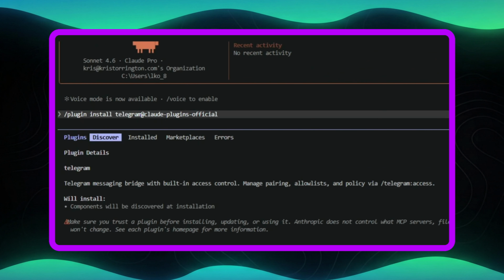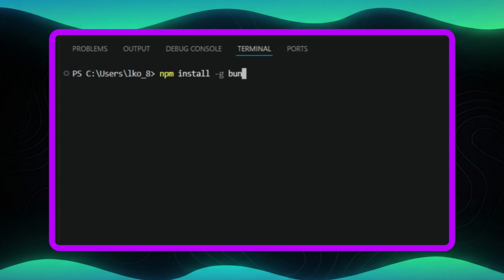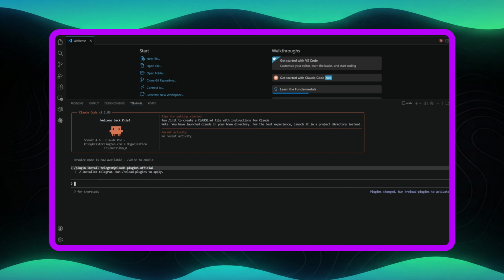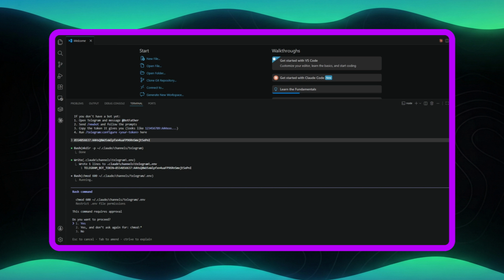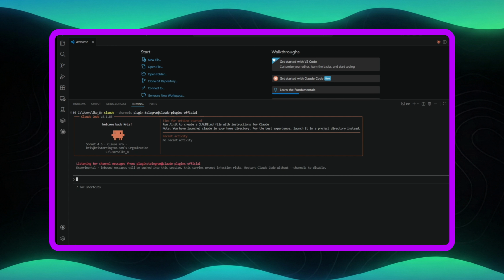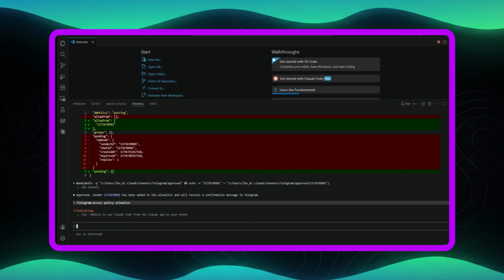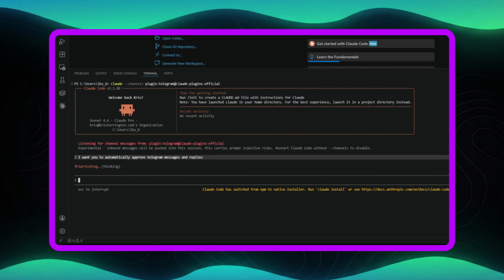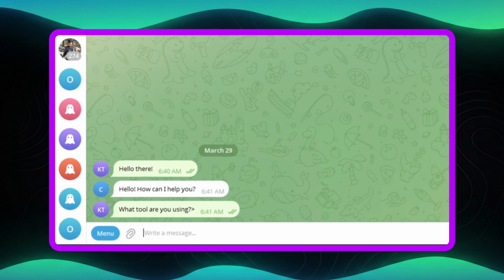How to Connect Claude Code to Telegram (3-Min Setup)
In this tutorial, you’ll learn how to connect Claude Code directly to your phone using Telegram, turning it into a powerful remote interface for your local AI.

By the end of this video, you’ll be able to message Claude Code just like a normal chat — triggering actions on your computer, accessing your codebase, and getting instant responses without needing to sit at your desk.

We’ll walk step-by-step through the complete setup, including creating your Telegram bot, securely linking it to your local environment, configuring the plugin, and fixing the most common permission issues that slow everything down.

Once connected, your AI is no longer stuck in your terminal — it’s available anywhere, right from your phone.

⏱️ VIDEO CHAPTERS

00:00 Connect Claude Code to Telegram
00:18 Install Claude Code & Bun (Prerequisites)
00:45 Create Telegram Bot (BotFather Setup)
01:15 Install Telegram Plugin in Claude Code
01:45 Configure API Token & Link Your Bot
02:20 Pair Your Phone with Claude Code
02:50 Fix Permission Prompts (Auto Approve Setup)
03:25 Test Your Setup (Instant Reply Demo)